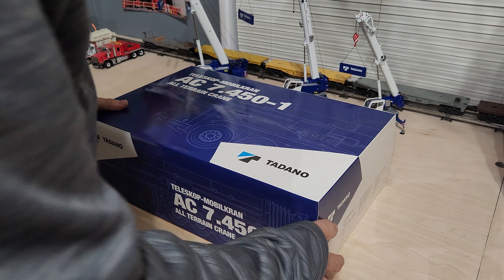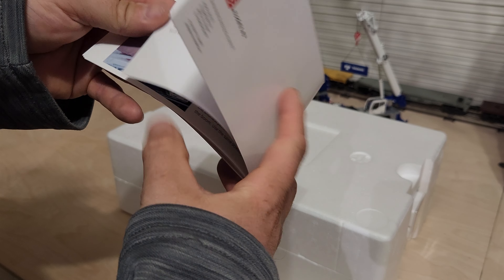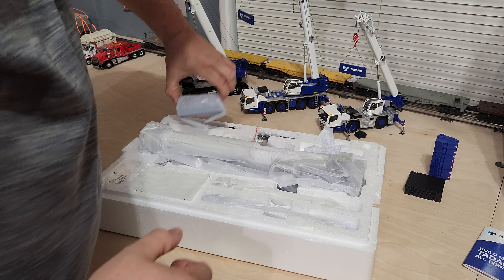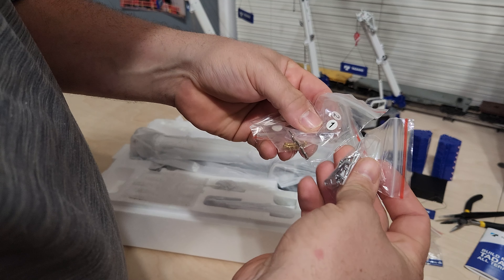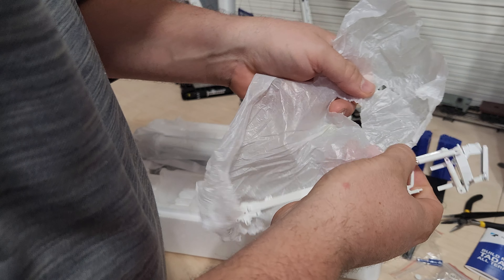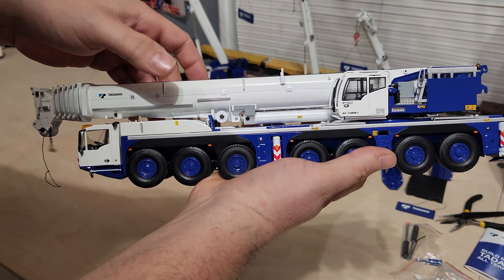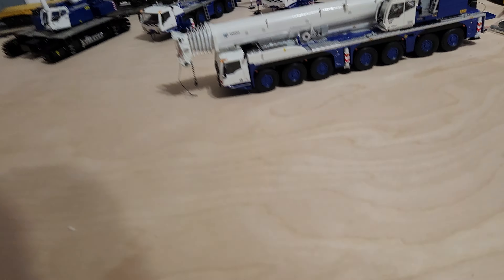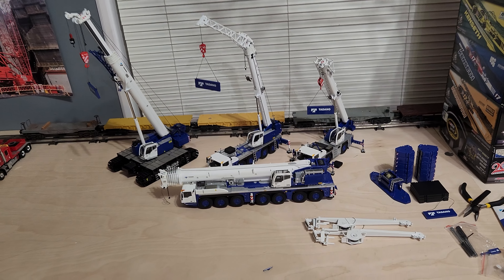IMC Tadano AC 7.450-1 unboxing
hope you all had a merry christmas, here is the unboxing of the new tadano ac7450 from imc.